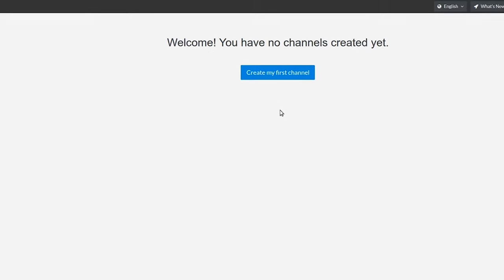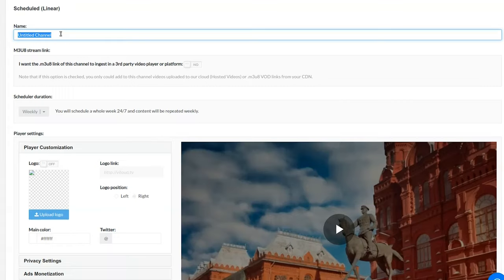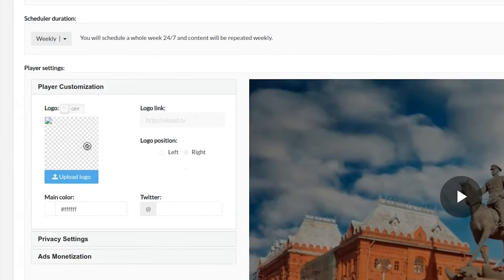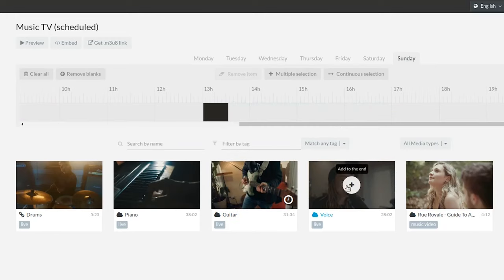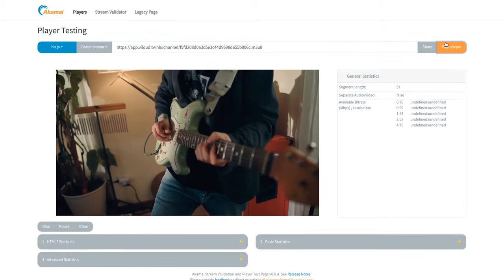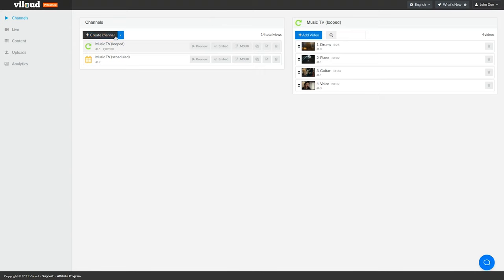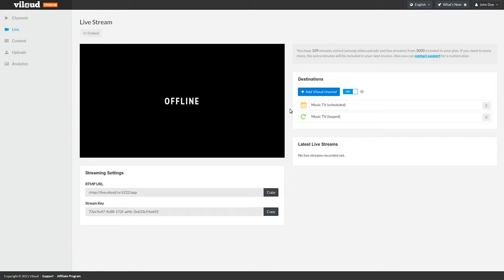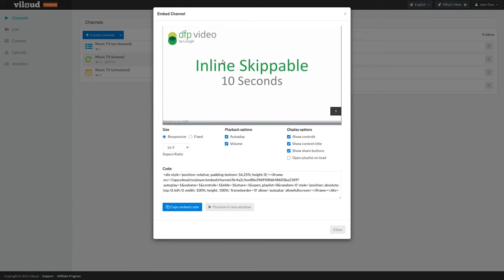Create Live & On Demand Video Channels with Viloud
Viloud lets you create and stream your own live, linear, and on-demand TV channels without breaking a sweat.

Capturing and keeping your audience’s attention is difficult, especially when you’re competing with videos of a French bulldog snowboarding in a party hat. (“This much happiness should be illegal.”)

If only there was a way to create a custom online TV channel for your brand to regularly publish new content and add value for your audience—while keeping them engaged.

Get v. excited for Viloud.